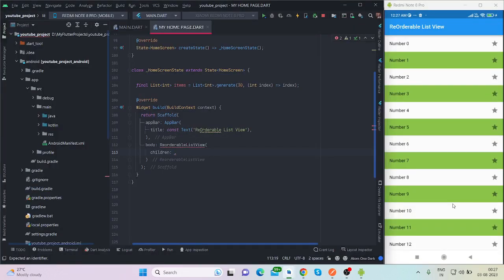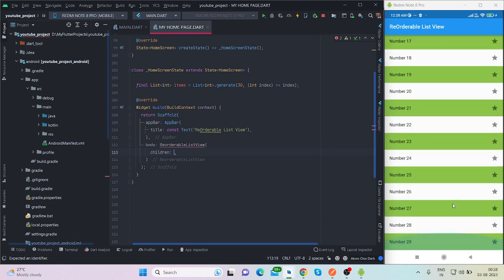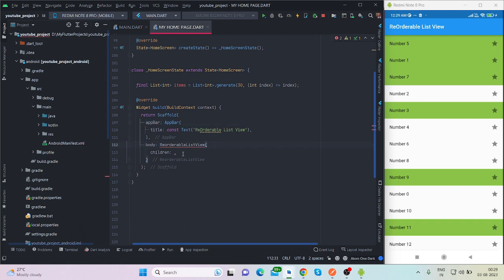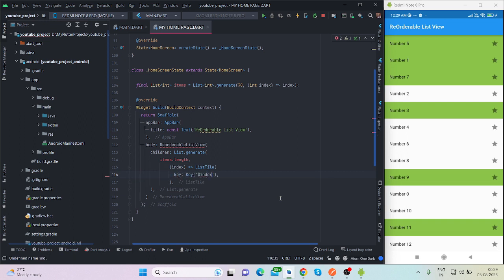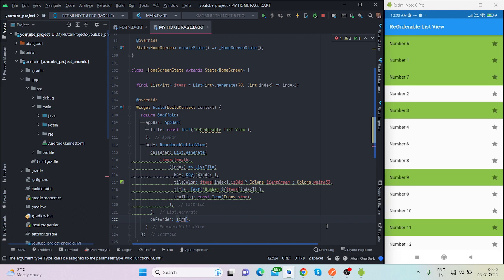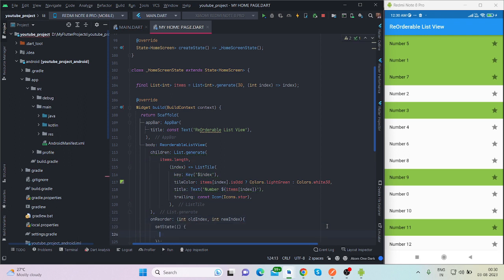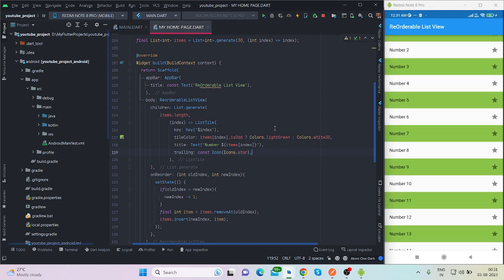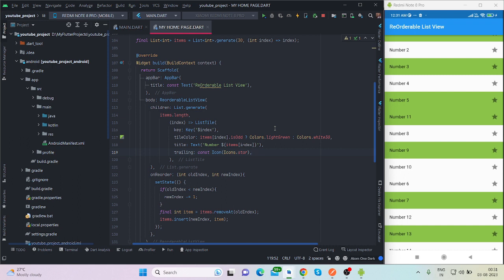Re Orderable ListView / Draggable ListView in Flutter.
Flutter - Animation in Flutter (Draggable List Animation in Flutter). Flutter design of the week❤❤❤.

In this video I'll show how to design re-order listview animation design in flutter. You can simply copy paste my code into your flutter project to see the animation.